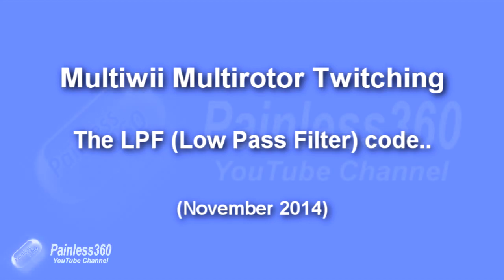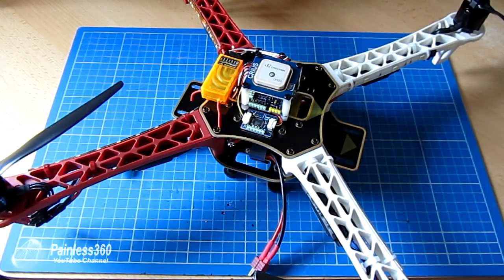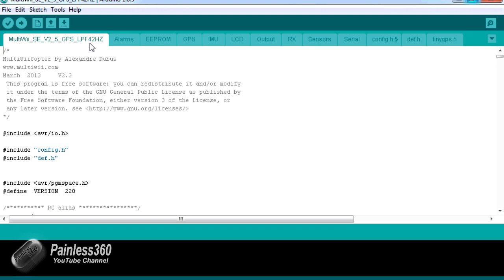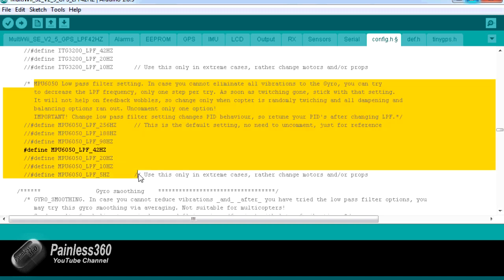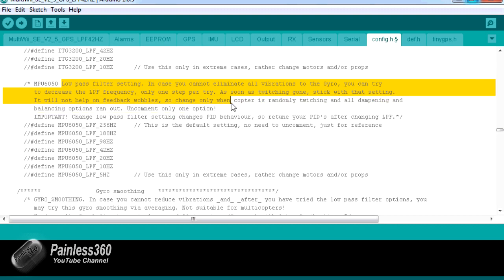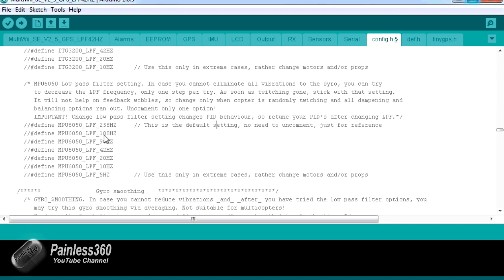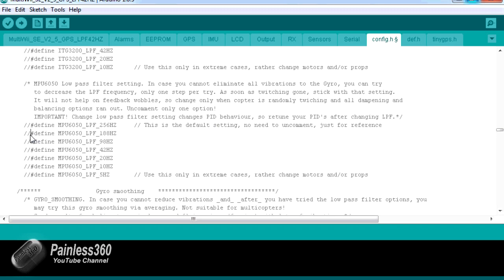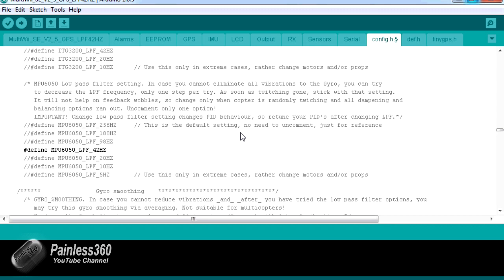MultiWii Quick Tips - Stopping flicking/pulsing motors using LPF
In this short video I cover one of the topics that I've used with subscribers to help them remove unwanted pulsing or flicking of the model in flight using LPF (Low Pass Filters) in the Multiwii code.

This behaviour is normally caused by vibration affecting the MPU6050 gyro array and causing the model to correct for a movement that isn't there. Normally balancing the props and motor and mounting on an anti-vibration mount takes care of this.

In a few cases though, this step is needed to remove the last remnants of the behaviour. I've had a few boards that needed this to work perfectly.

Over the past few months a number of subscribers have needed this to get their models flying great so I've made this video to share the tip more widely.